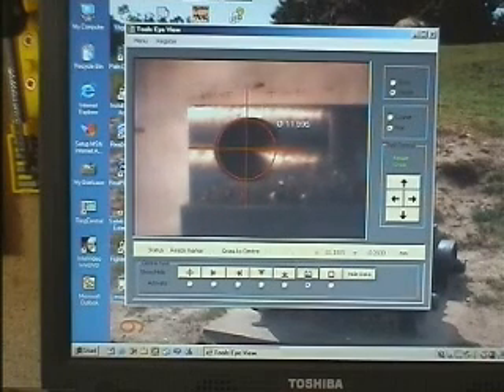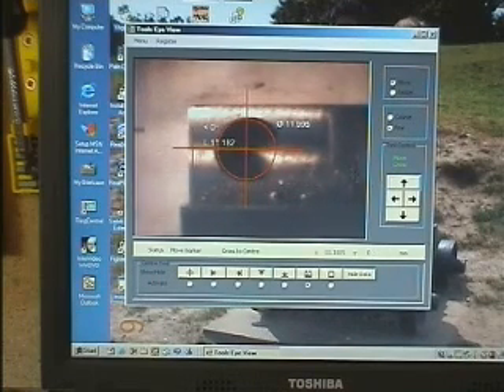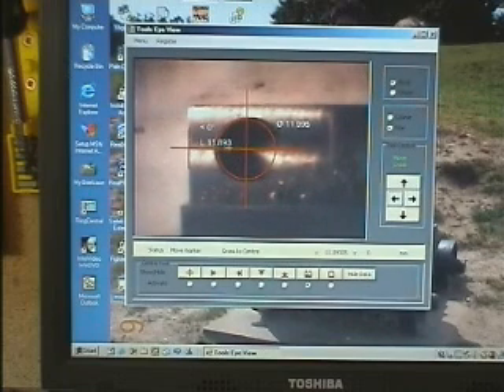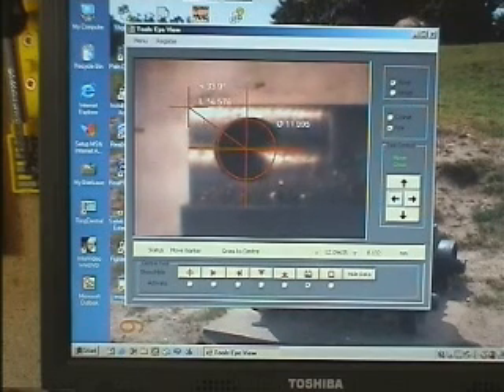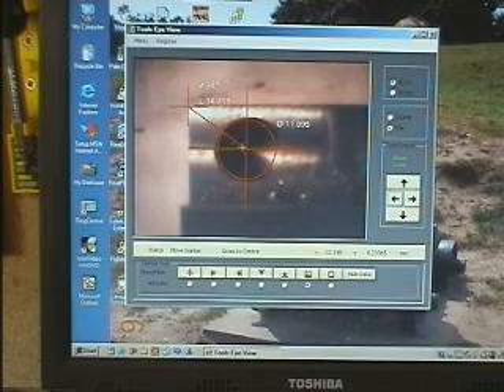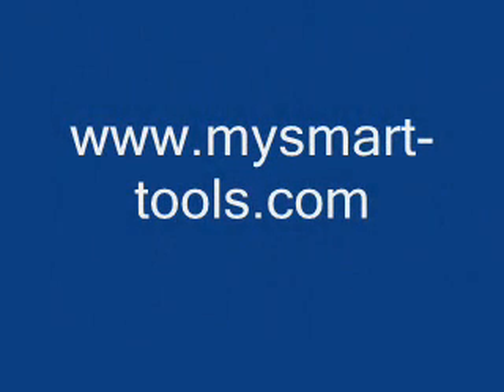Tools Eye View Protractor Tool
Heres a demo of the Tools Eye View Protractor tool in the mini mill